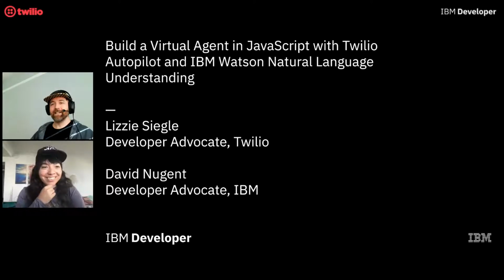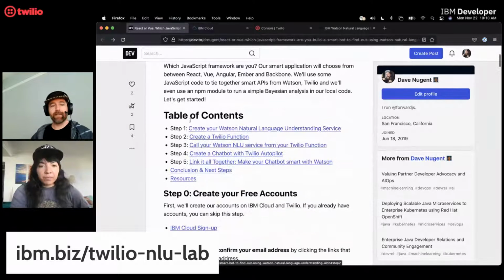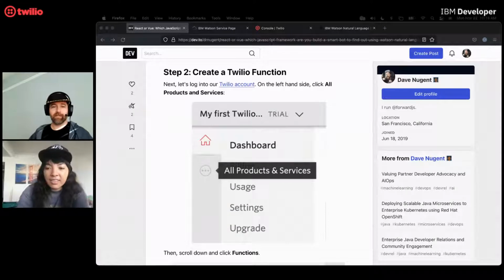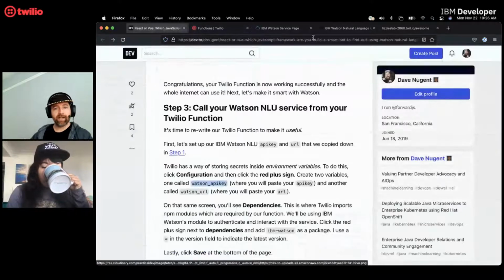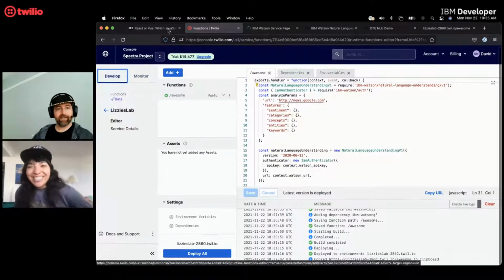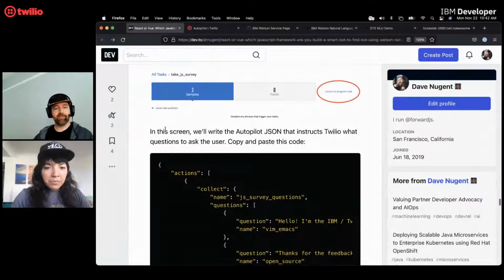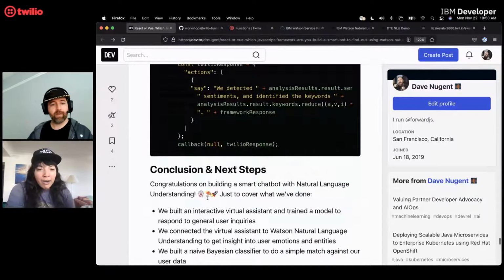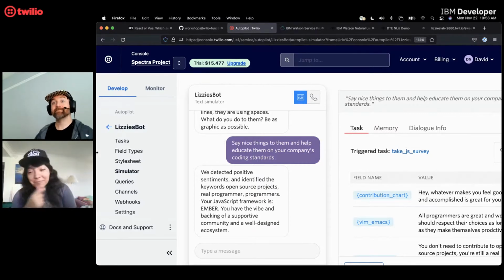IBM & Twilio Present: Build a virtual agent with Twilio Autopilot and IBM Watson NLU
Can you create an intelligent chatbot using sentiment analysis and live messaging? Join developer advocates from IBM Watson and Twilio as we show you how!